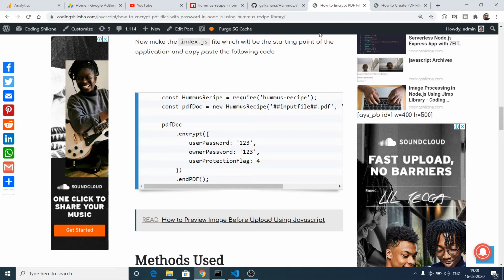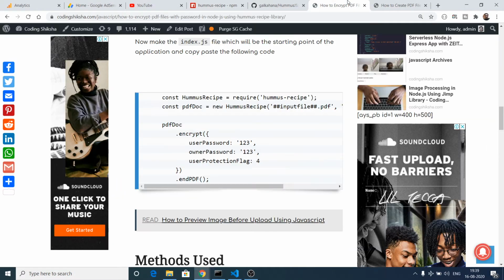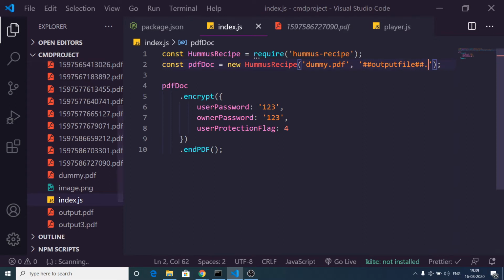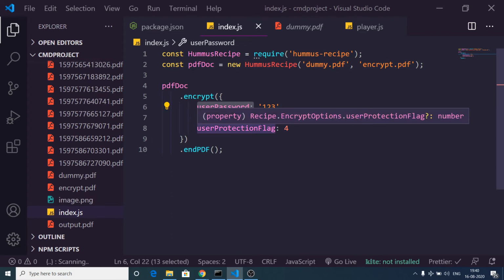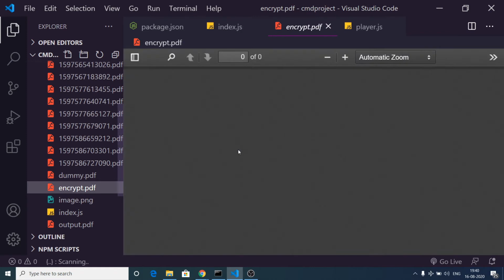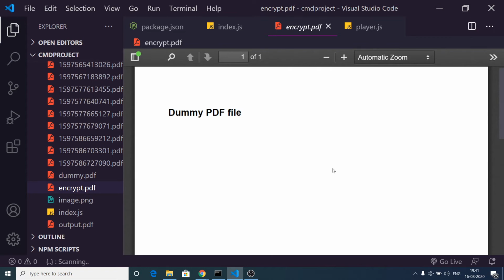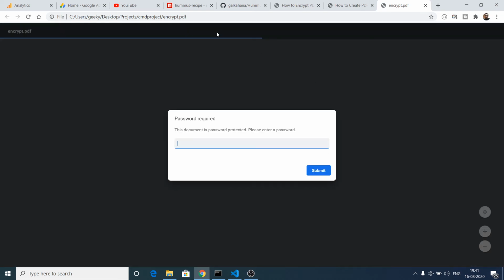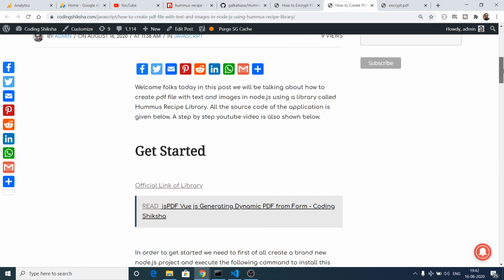How to Encrypt PDF Files with Password in Node.js Using Hummus Recipe Library